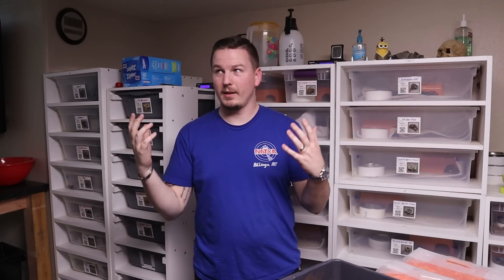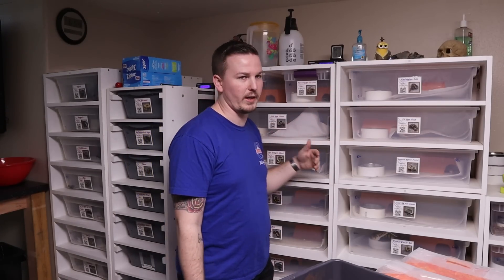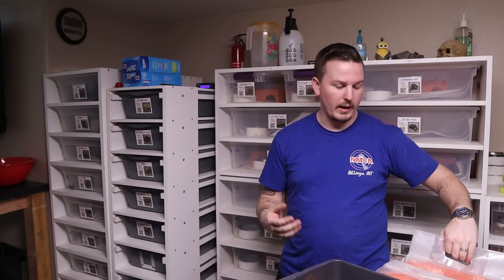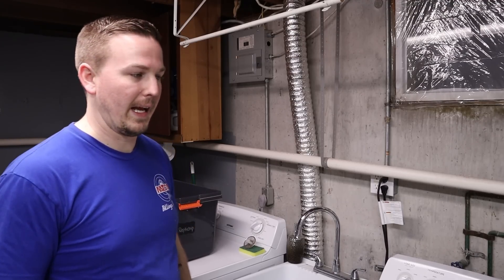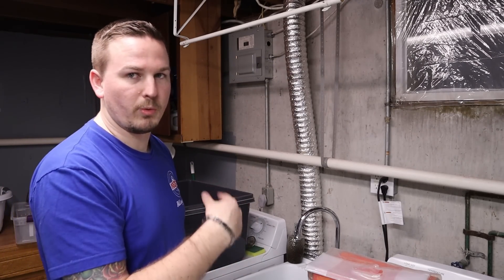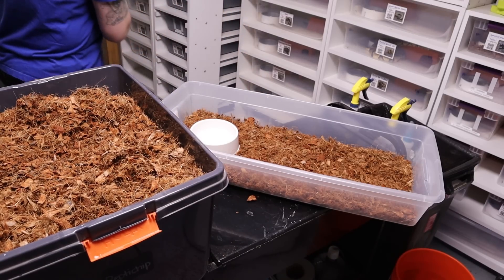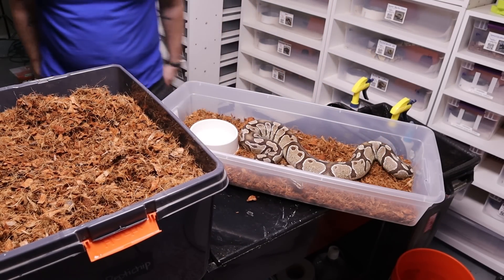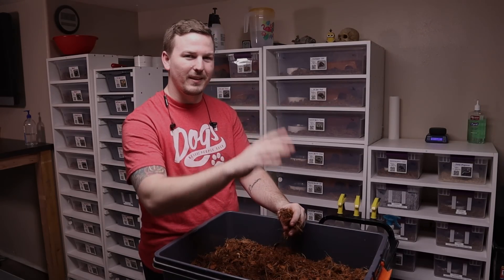TESTING COCONUT BEDDING! | Grow!t Coco Coir | Mixology #33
We decided to give the Grow!t brand coconut husk bedding a try. It retails about half the price of the other name-brand coconut bedding. How does it stand up?